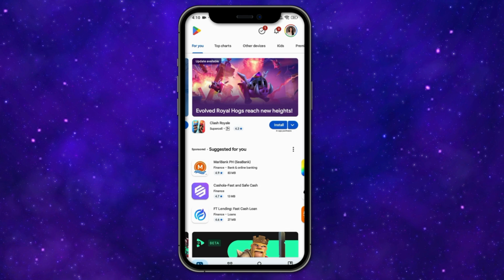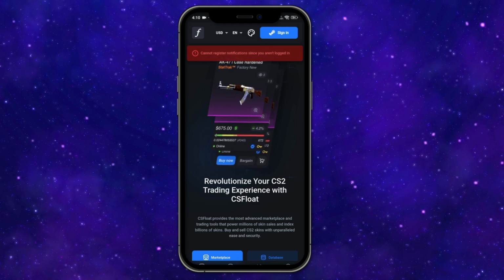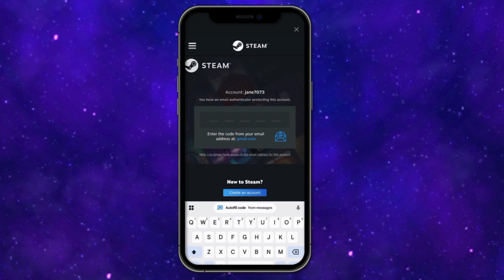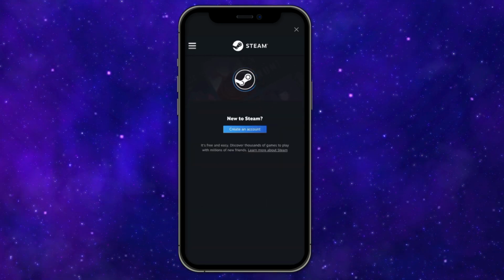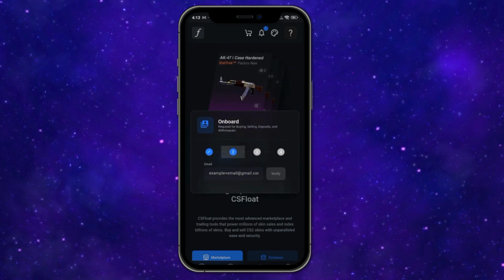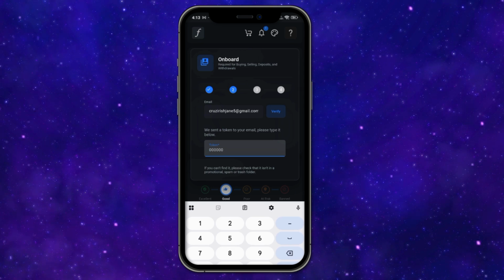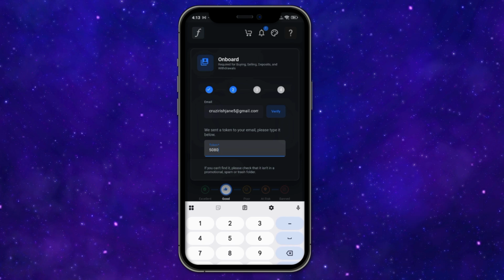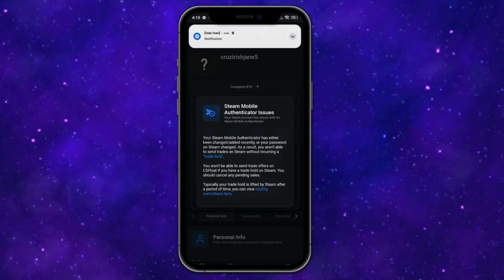HOW TO LIST & SELL SKINS ON CSFLOAT 2026! (FULL GUIDE)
In this video I am going to show you how to list and sell skins on CSFloat quickly and safely. I will guide you step by step on adding your CS:GO skins, setting prices, and completing sales on CSFloat. Watch until the end to learn the best method to sell skins on CSFloat effectively.